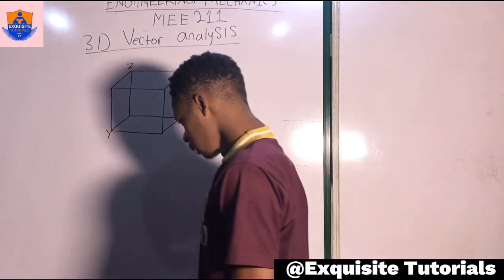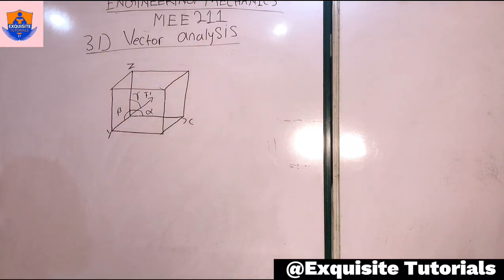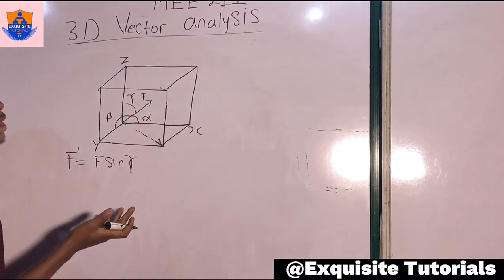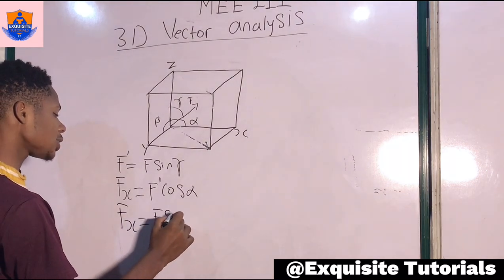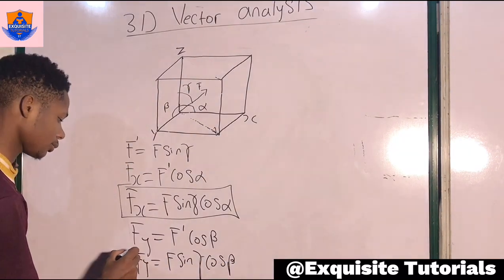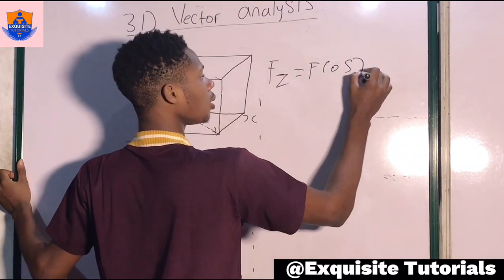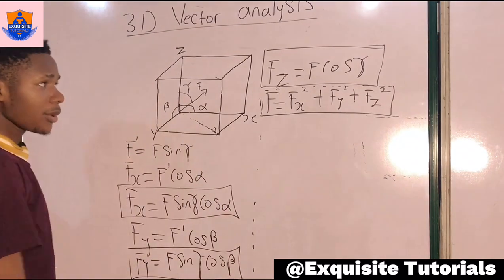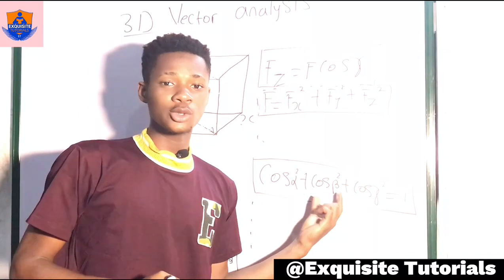INTRODUCTION TO 3D VECTOR ANALYSIS (ENG MECHANICS)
Engineering mechanics is the discipline devoted to the solution of mechanics problems through the integrated application of mathematical, scientific, and engineering principles
Mechanics itself is the area of mathematics and physics concerned with the relationships between force, matter, and motion among physical objects.
In this course we wouldn't be taking motion into consideration
Most Engineering problems at first level involves 2-D problems, However in this video we would be looking at the introduction to 3-D vectorial analysis
In this Video a Force F is inclined directly to the x, y, and z axis with an angle of α, β and γ.
Hence resolving this Force unto these various Axis.  We therefore obtain
Fx = FCosα
Fy = FCosβ
Fz = FCosγ
The resultant of Forces Fx, Fy and Fz is F
Hence
F² =(Fx)²+(Fy)²+(Fz)²
F² = F²Cos²α + F²Cos²β + F²Cos²γ
F²=F²(Cos²α + Cos²β + Cos²γ)
Cos²α + Cos²β + Cos²γ=1

In subsequent videos detailed analysis with more problems would be solved